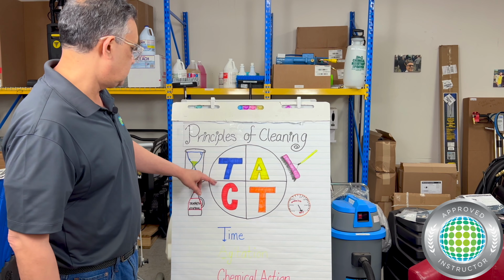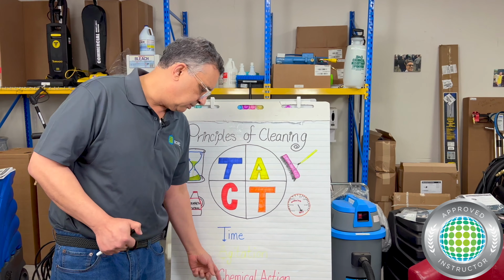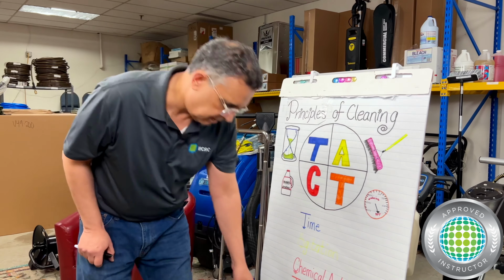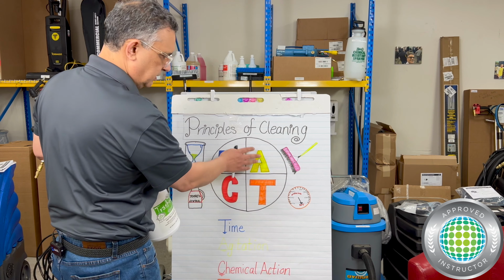Principles of Cleaning | The pie chart | How to use | IICRC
Principles of Cleaning | The pie chart | How to use the cleaning pie to make you more money by reducing your cleaning time.
Taf is an IICRC Master Textile Cleaner and an approved instructor. If you don't know Taf and want to see his certifications, you can click here to check